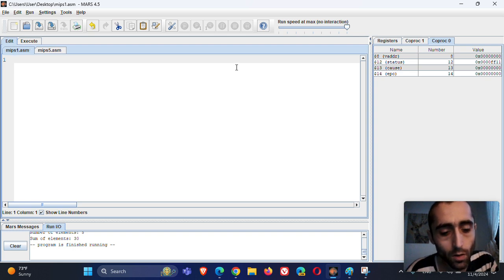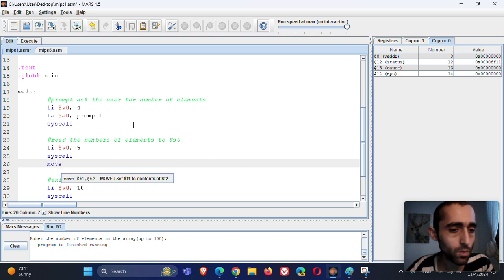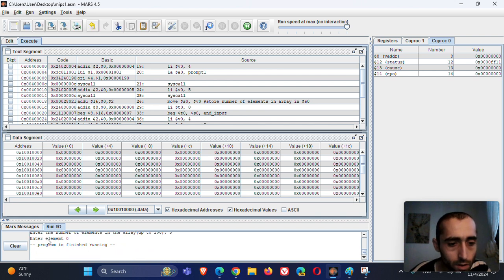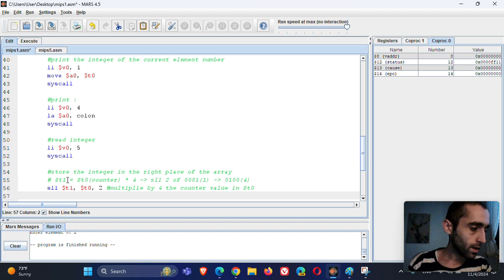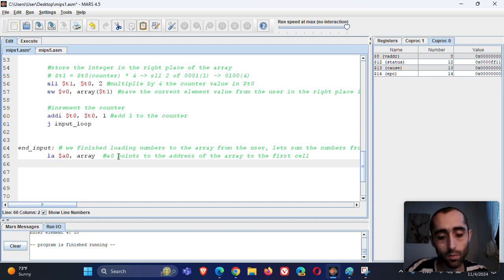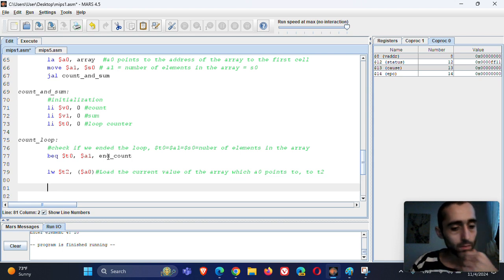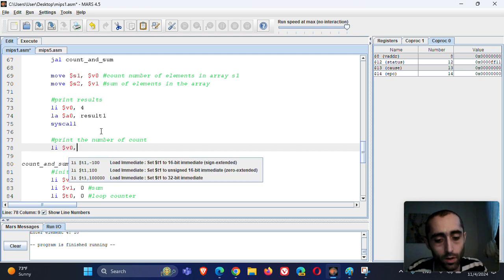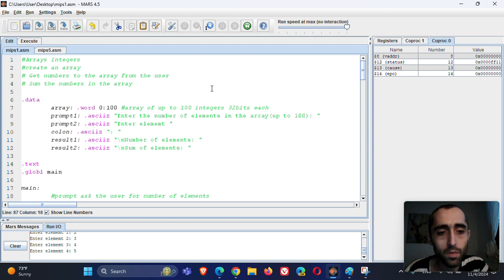Computer architecture MIPS Assembly programming Arrays Integers